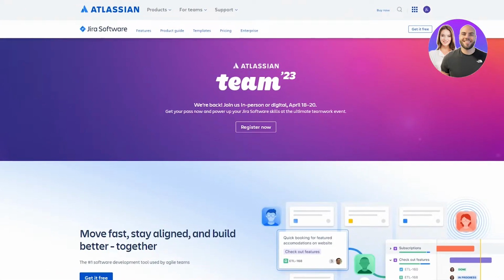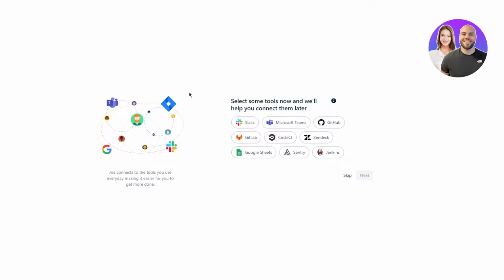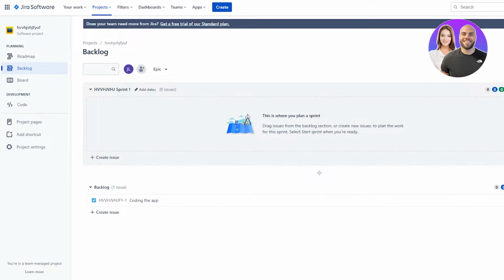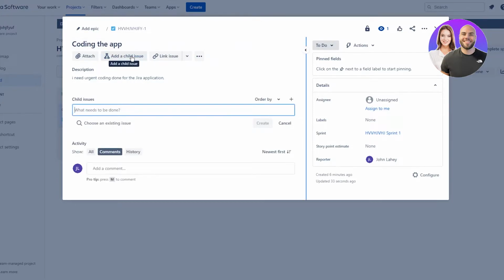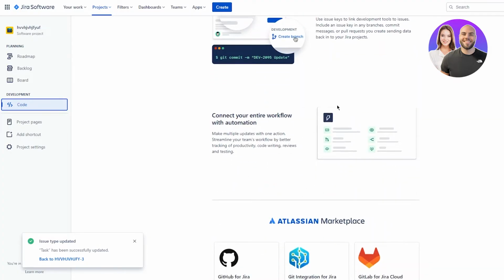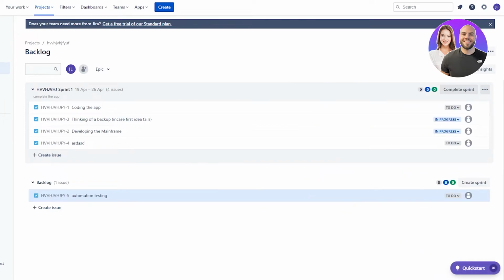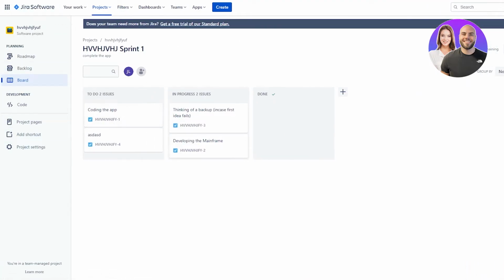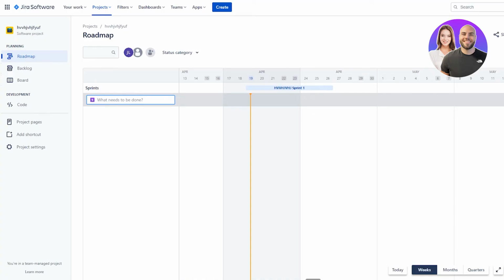Jira Tutorial 2026: How To Use Jira For Project Management (Full In-Depth Tutorial)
In this video, we show you step-by-step how to use Jira for project management. This detailed tutorial will help you organize tasks, manage projects efficiently, and save time while learning to use Jira like a pro.